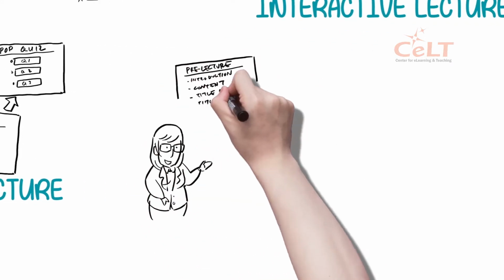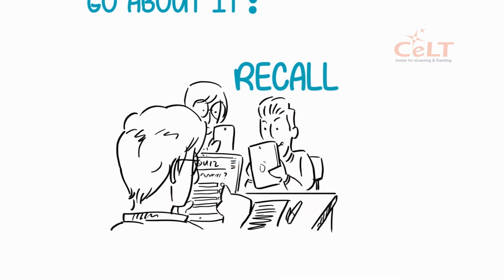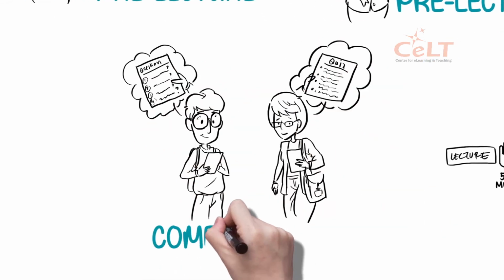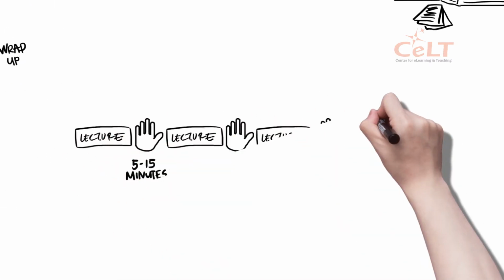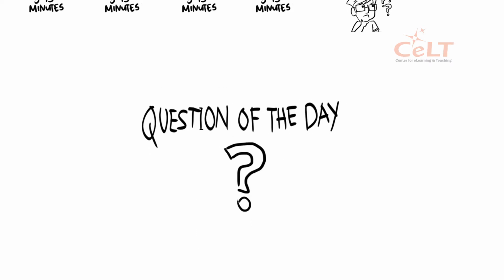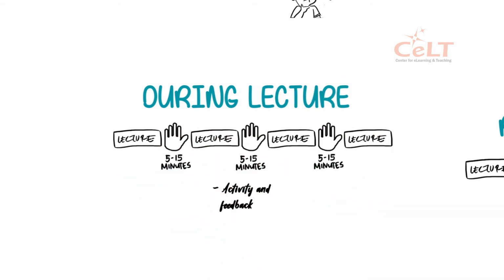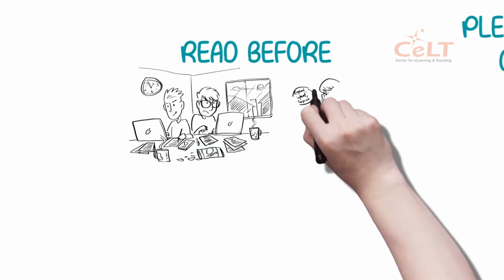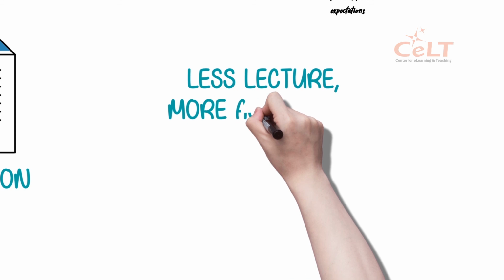Interactive Lectures for TVET